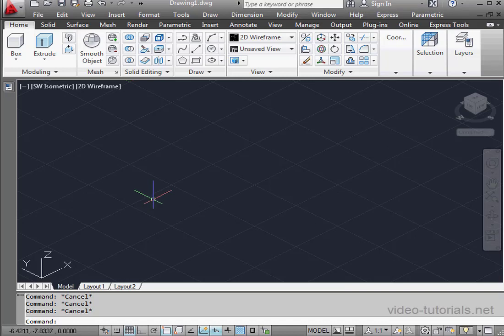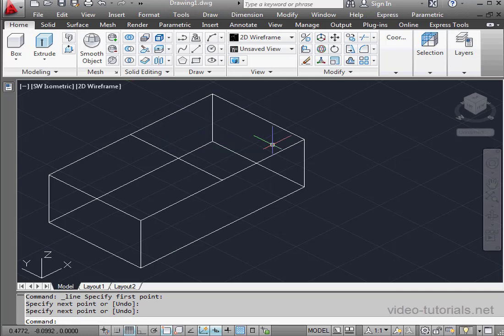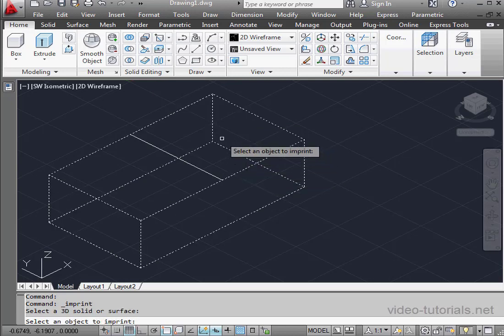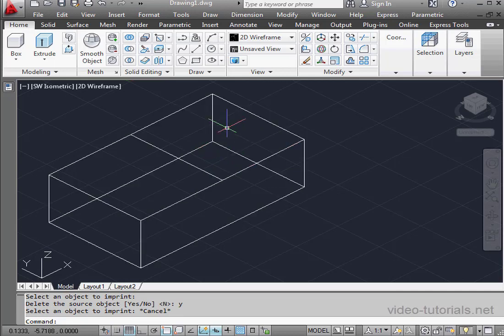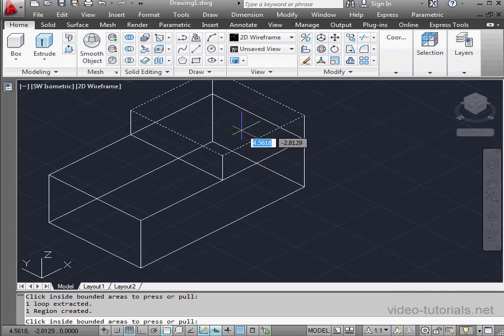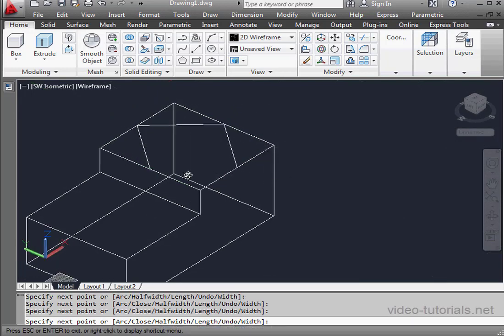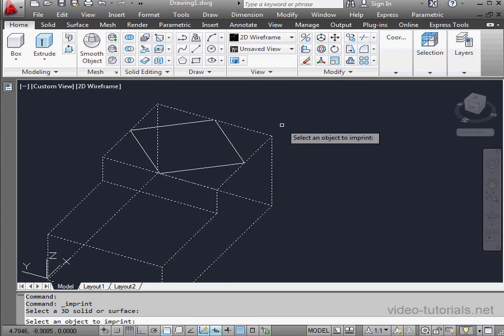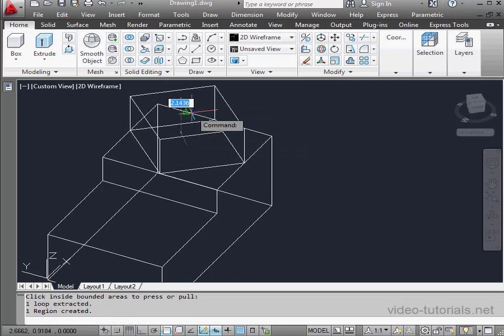AutoCad 3d Modeling 26 ( Imprint )